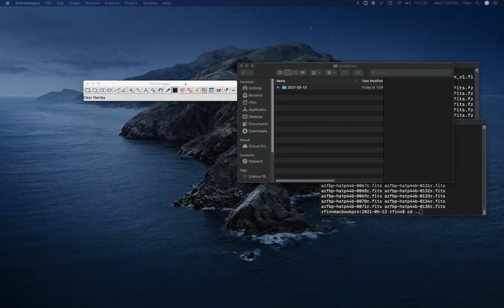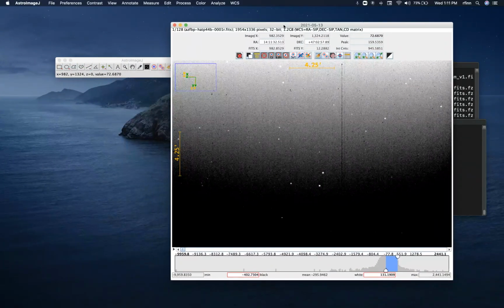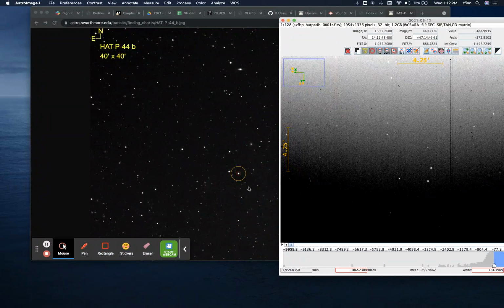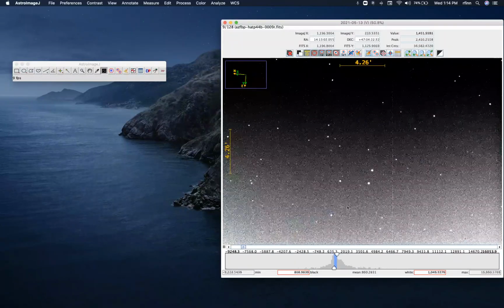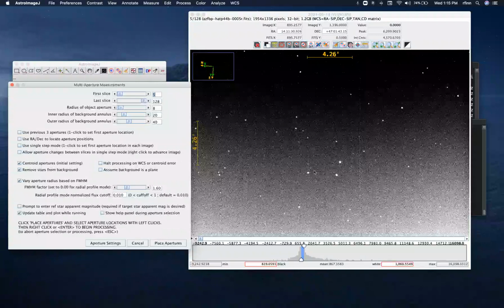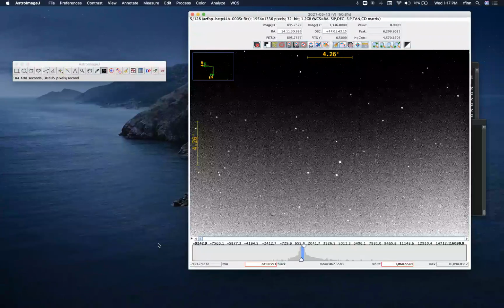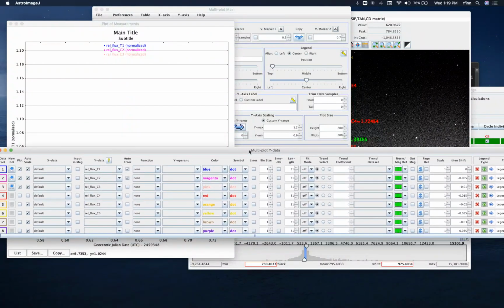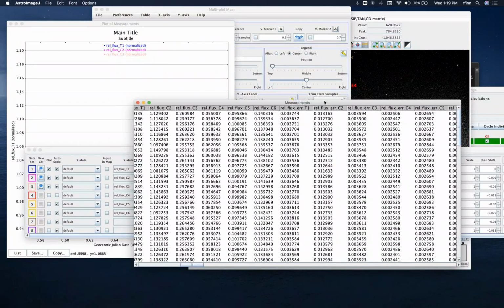exoplanet analysis, part 1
Analysis of HAT-P-44b transit on 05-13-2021, using astroimageJ.  This part shows how to place apertures and measure the brightness of the exoplanet and comparison stars.